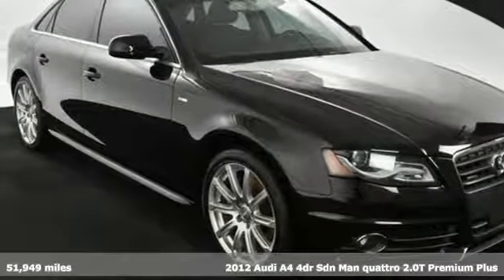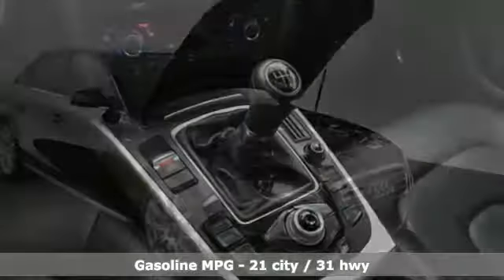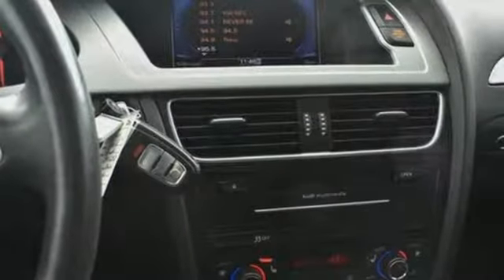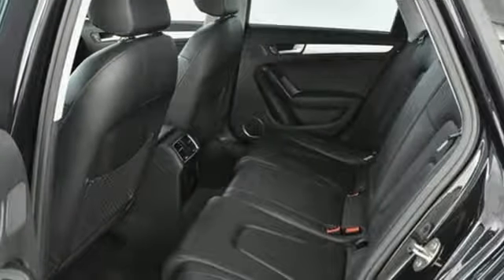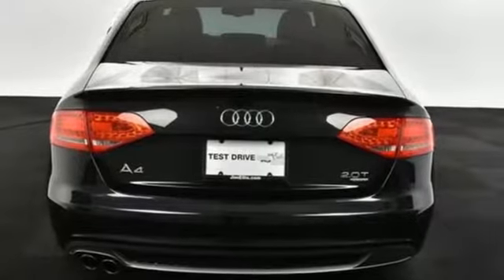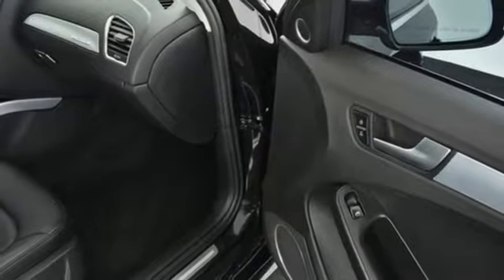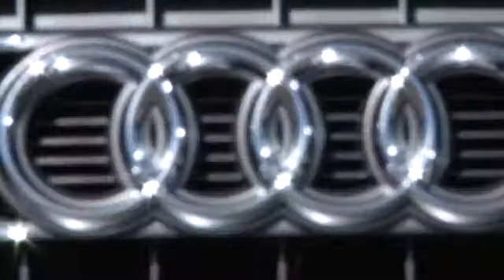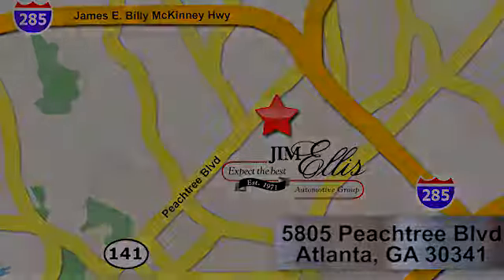Used 2012 Audi A4 Atlanta Alpharetta, GA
Year: 2012
Make: Audi
Model: A4
Trim: 2.0T Premium Plus
Engine: 2.0L 4-Cylinder TFSI DOHC
Transmission: 6-Speed Manual
Color: Black
Interior: Black
Mileage: 51949
Stock #: A31301
VIN: WAUHFAFL4CN008860
2012 Audi A4 Phantom Black Pearl Effect New front and rear brakes!!brOdometer is 49372 miles below market average!brquattro, Black w/Leather Seating Surfaces. 21/31 City/Highway MPGbrAudi Atlanta is the largest Pre-Owned Audi Dealership in the nation. Our inventory moves extremely quickly. PLEASE BE SURE TO SECURE YOUR APPOINTMENT. All vehicles are subject to sale at any time. As a courtesy to our clients, a partial payment and signed agreement will secure an appropriate window of time to allow for travel to inspect and accept the vehicle.brAwards:br * 2012 IIHS Top Safety Pick * 2012 KBB.com Total Cost of Ownership Awards

Address:
5805 Peachtree Boulevard